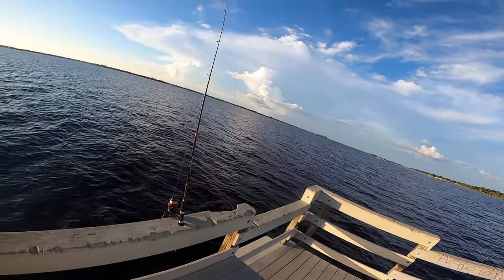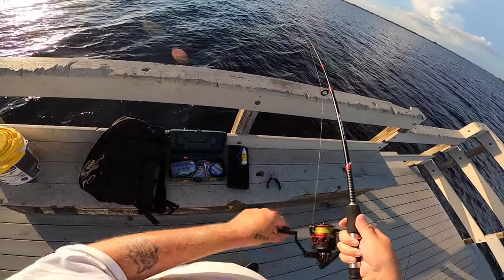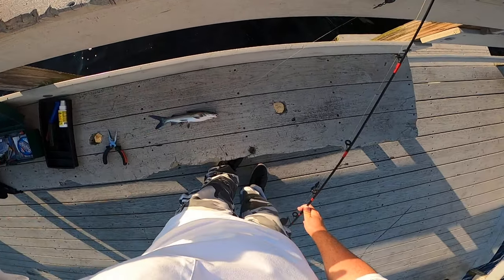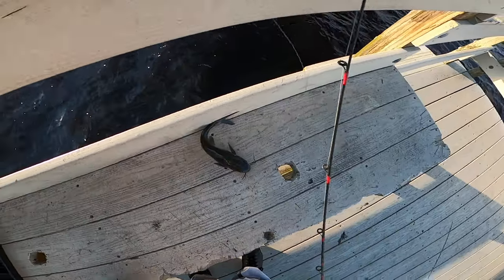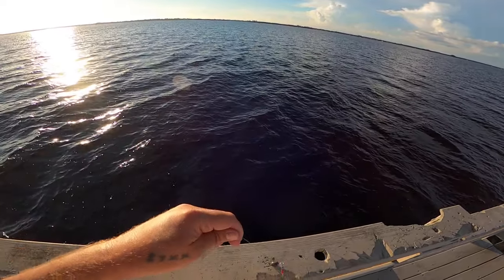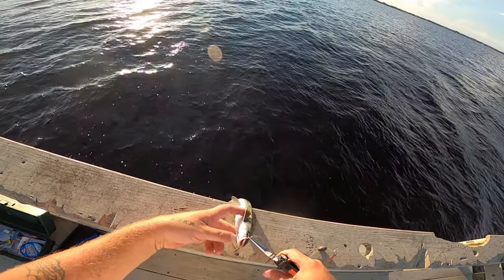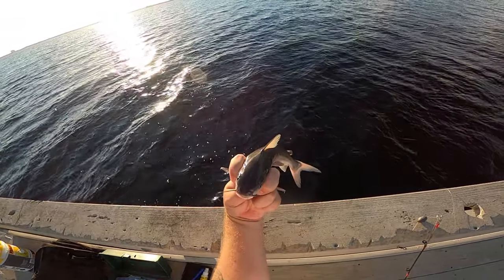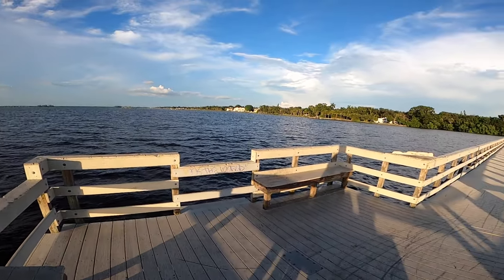What You should know about Hardhead catfish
The hardhead catfish is a species of sea catfish from the northwest Atlantic and Gulf of Mexico, and similar to the gafftopsail catfish. It is one of four species in the genus Ariopsis.
Their strong, stiff dorsal and pectoral spines can inflict a painful puncture wound, made worse by the serrations along the spines and the mucous on the fins, which contains a mild toxin. Even a dead Hardhead Catfish can present a serious hazard to the person who steps on an erect dorsal or pectoral spine.